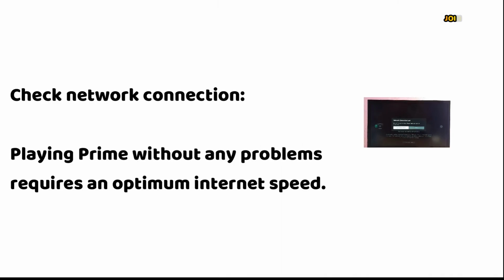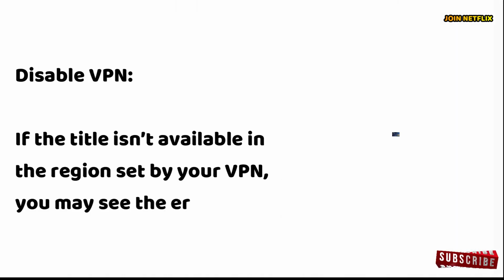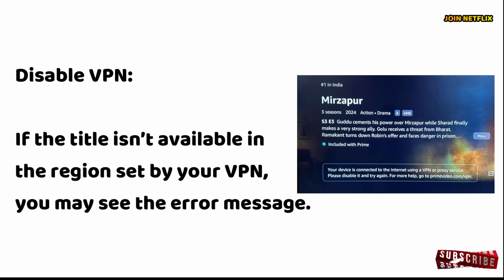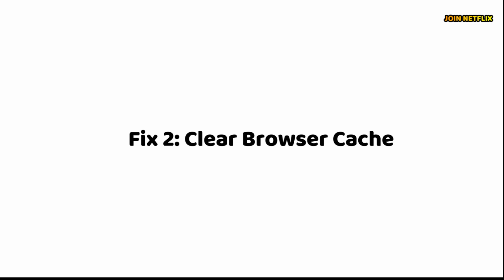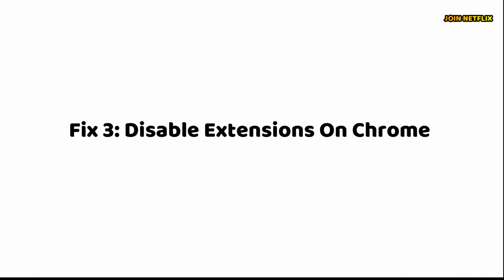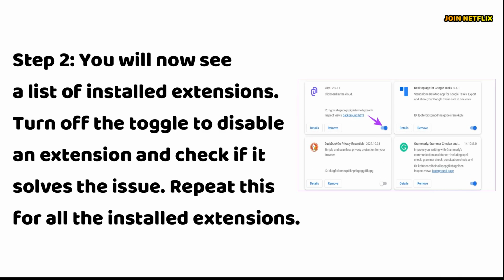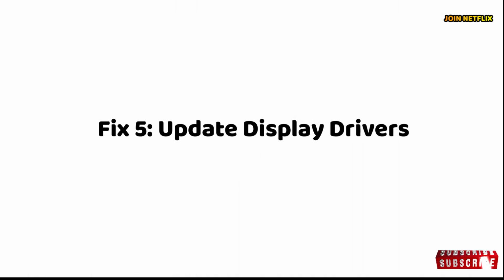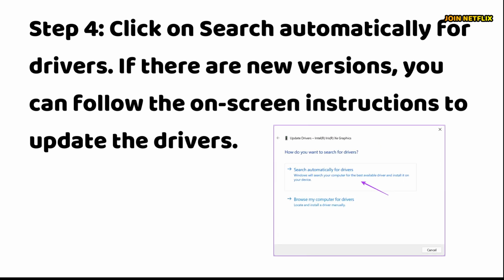Fix 'Video Unavailable' on Amazon Prime Video Fast & Easy!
Are you getting the dreaded "Video Unavailable" error on Amazon Prime Video? Don’t worry, we’ve got you covered! In this quick and easy guide, we’ll walk you through the most effective solutions to fix this issue in no time. Whether you’re facing problems due to device compatibility, internet connection, or account settings, this video covers it all. From clearing your cache to updating your app and checking your region settings, these simple tips will get you back to streaming your favorite shows and movies in minutes. No tech expertise is required! Hit play and fix your streaming problems today.